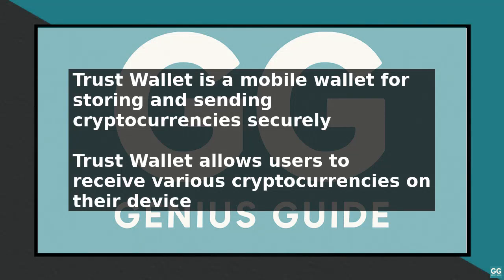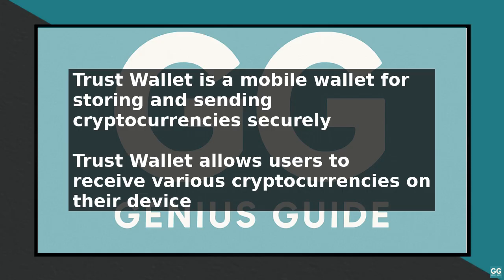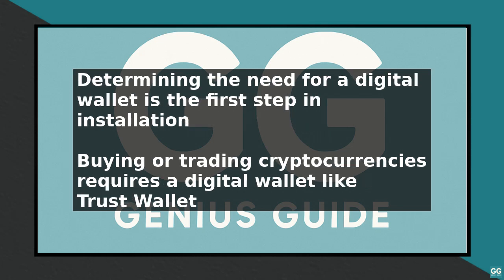When To Use Trust Wallet Installation (2025)